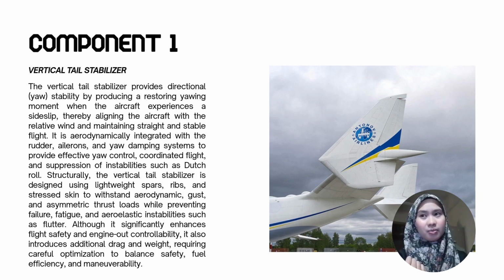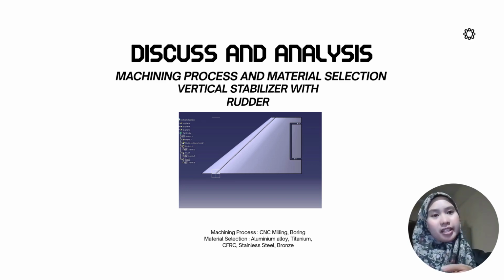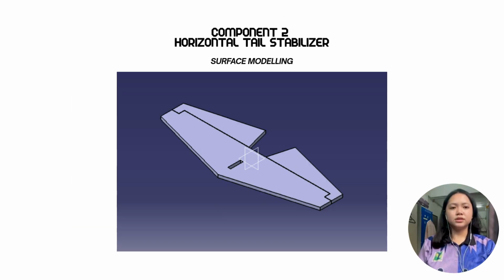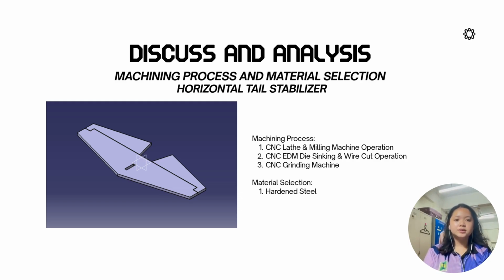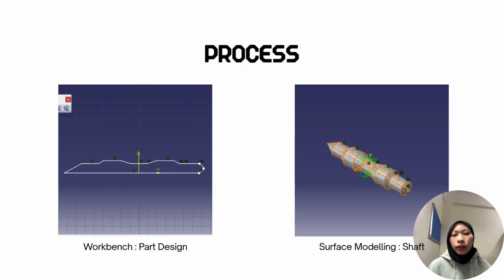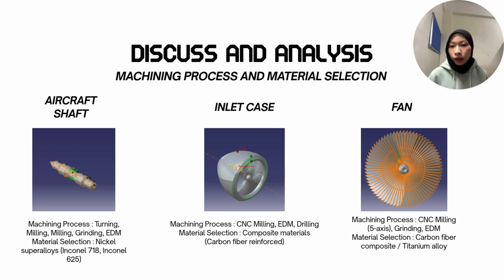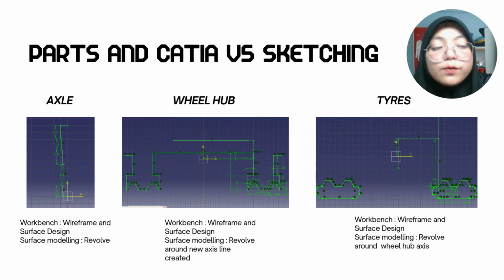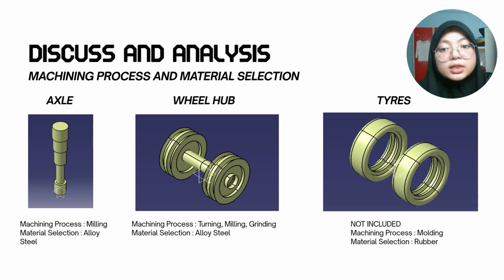ASSIGNMENT BDX10812 - AIRCRAFT COMPONENTS GROUP 3